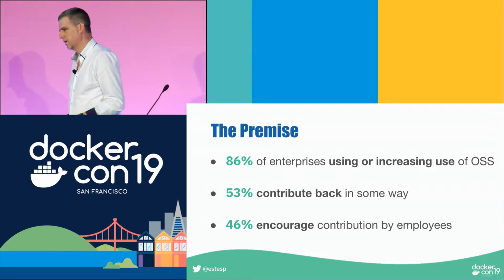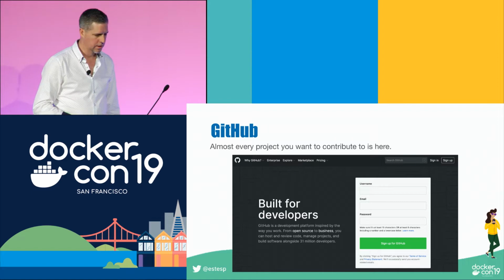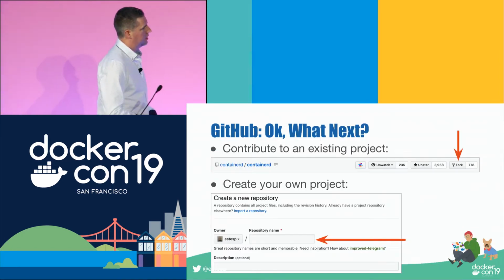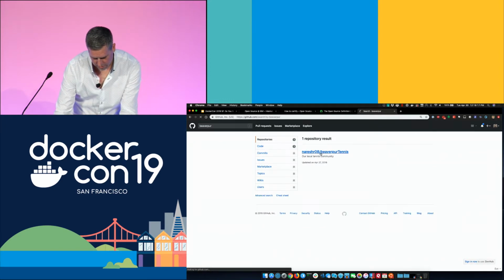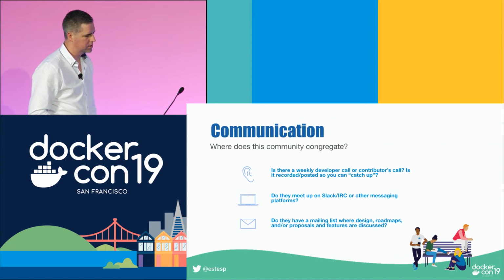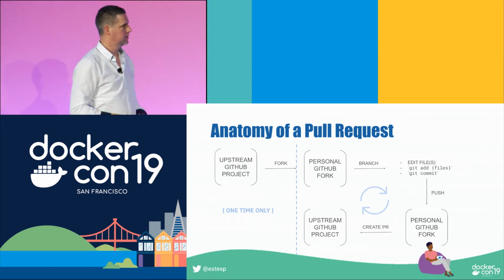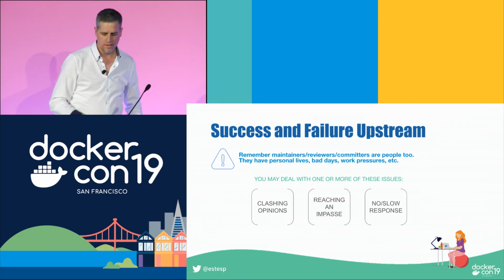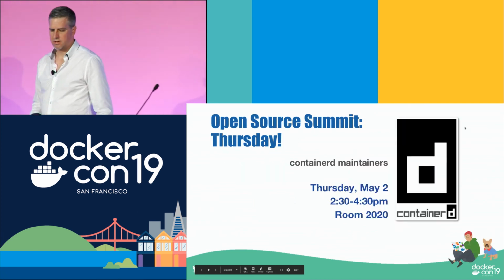Giving Back to Upstream: An Open Source Beginner's Primer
So you really want to contribute to open source? Varying opinions about open source, foundations, governance models, and licensing are proclaimed across our industry's news feeds regularly. But the fact of the matter is, open source is everywhere and the broad ecosystem benefits of giving back through open source contribution is hard to argue against! If you haven't ever contributed to open source or don't even have a GitHub ID, this talk is your kickstarter to get out there and share what you have with an open source community! This talk will cover everything from the basics of getting started with tools like git and GitHub to what to expect when working with various upstream communities. Open source community participation can have its share of bumps and bruises, but it can be extremely rewarding as well. Your involvement could be the spark that a particular community needs to be more open and welcoming. We'll talk about the practical aspects of dealing with remote communities, misunderstandings in online communication, and how best to work with community maintainers. Best of all, you'll walk away with the information you need and hopefully the confidence to enter the open source world and make a difference with your contributions!

Speaker:
Phil Estes, IBM